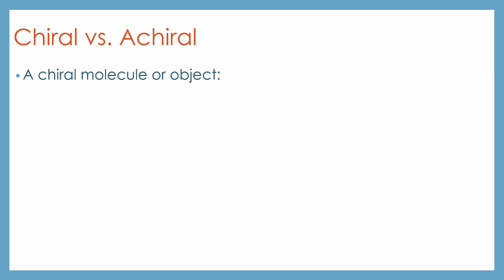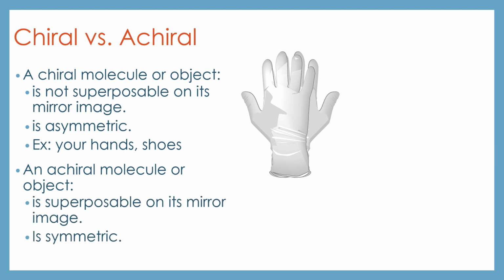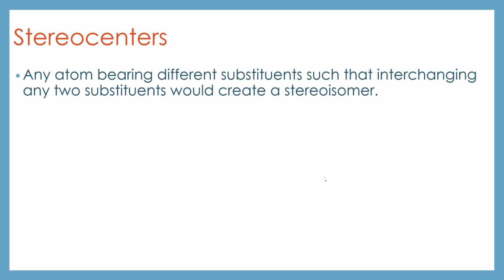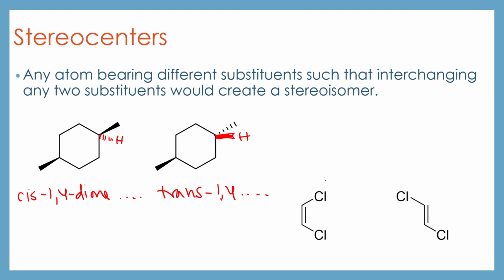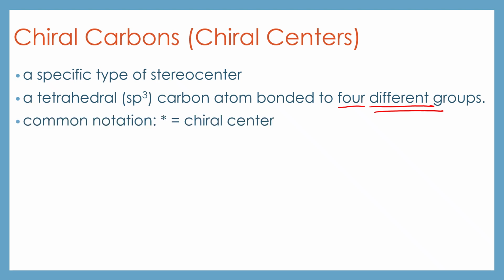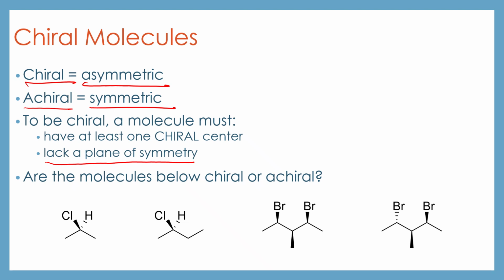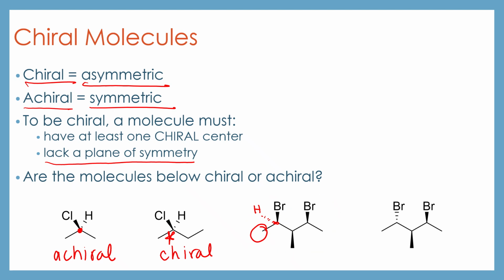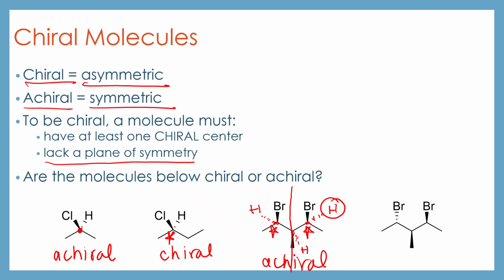CHEM 2330 Chapter 6 Part 1